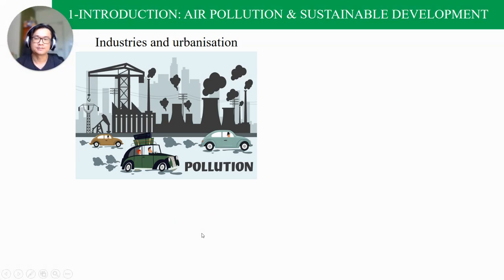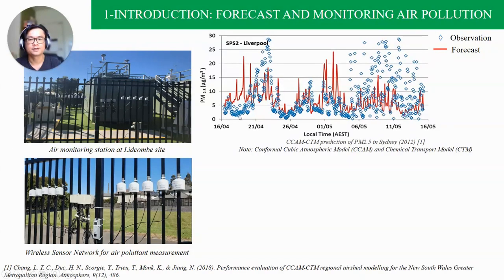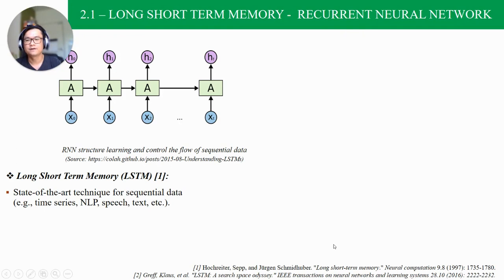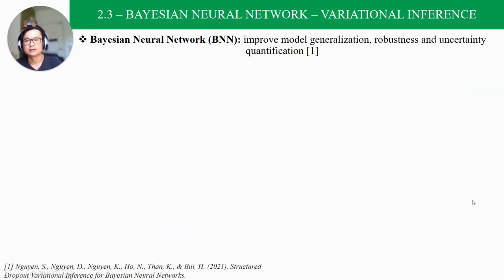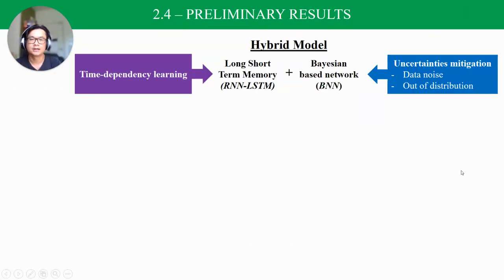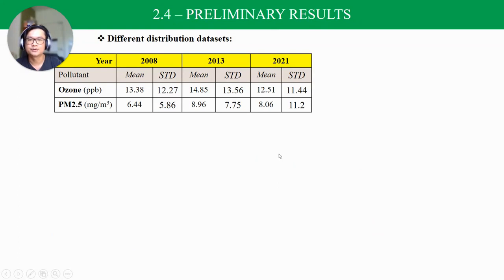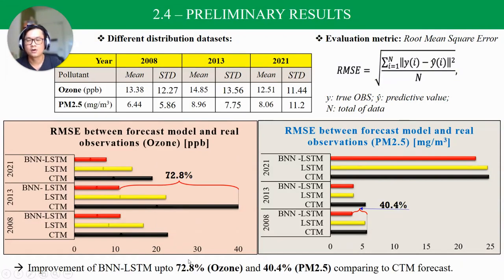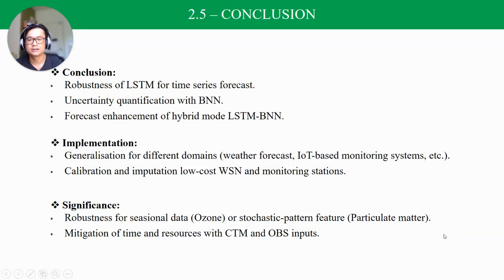HuynhNguyen Deep learning technique for enhancing the accuracy of air pollution forecast